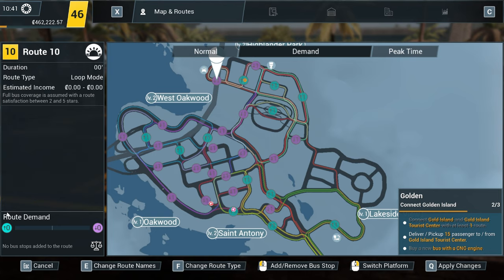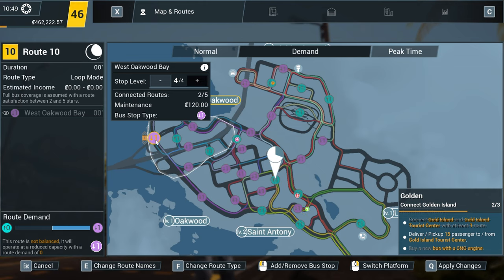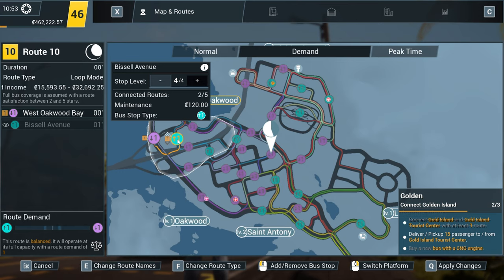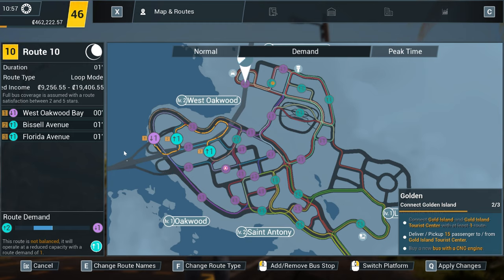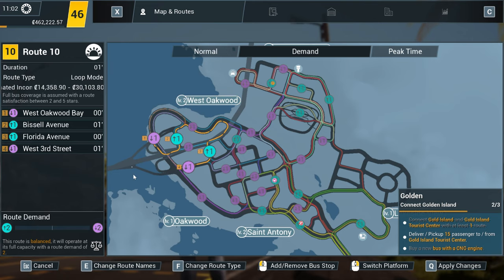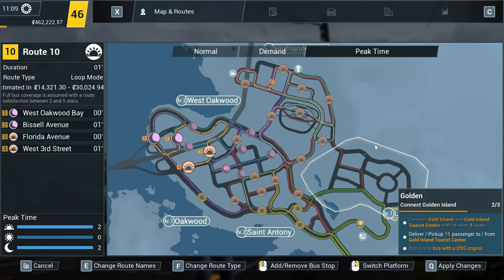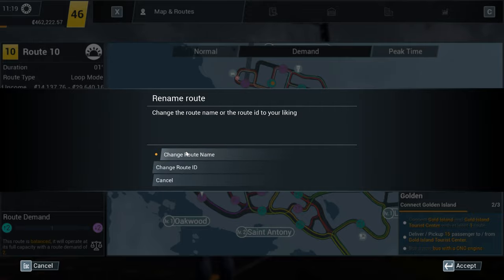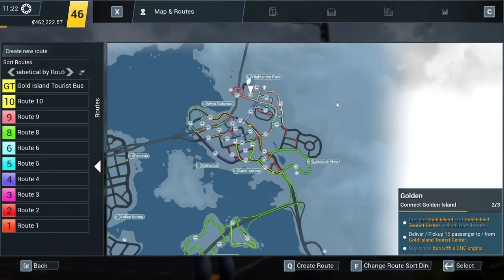Bus Simulator 21 - Balancing your bus routes!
Showing you how to balance your routes for the best financial return.

Checkout my Bus Sim playlist with over 60 Bus Sim videos